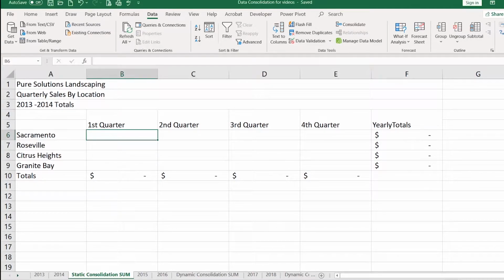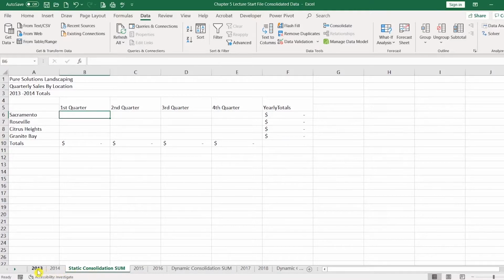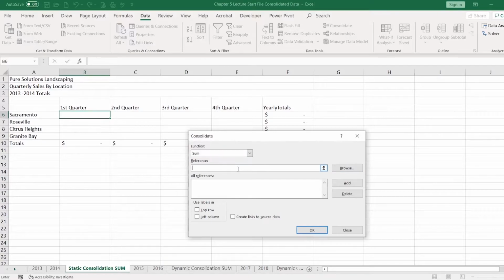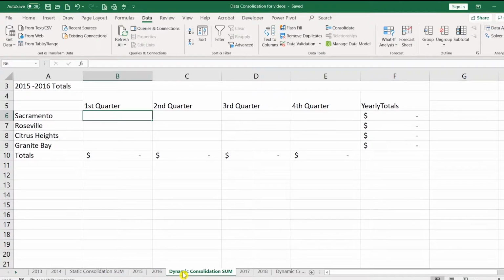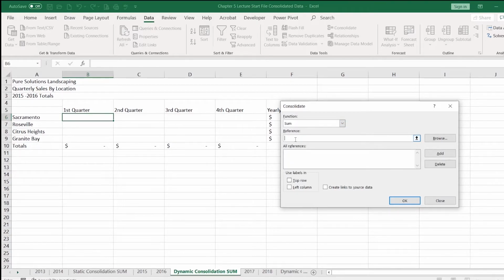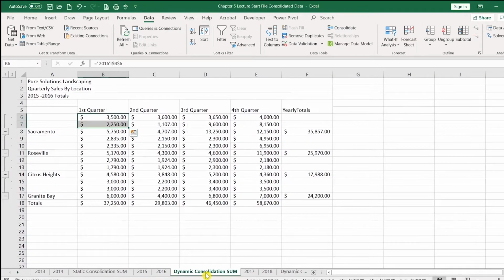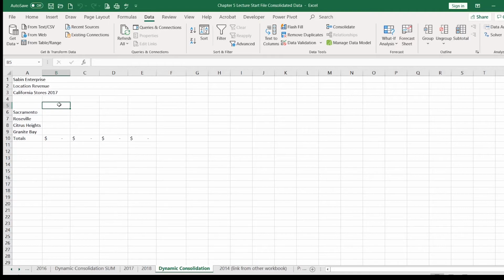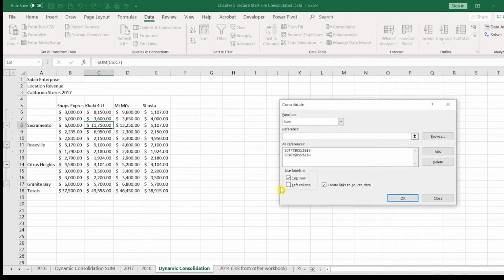Data Consolidation Tool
This video explains the difference between a static data consolidation and a dynamic data consolidation; a demonstration of both is provided.